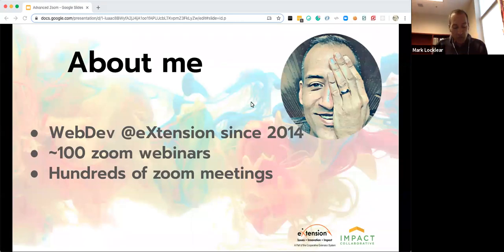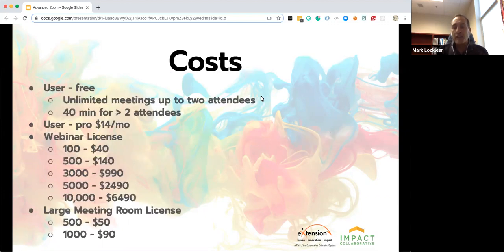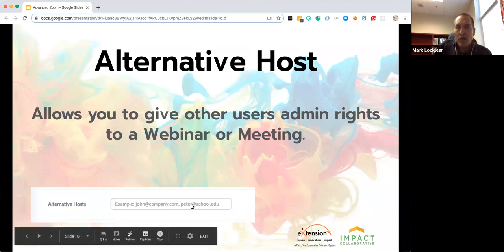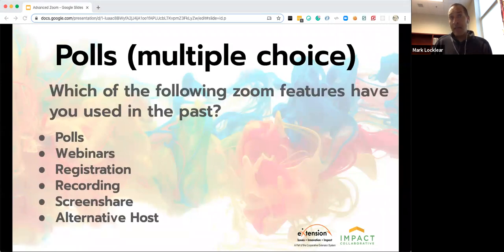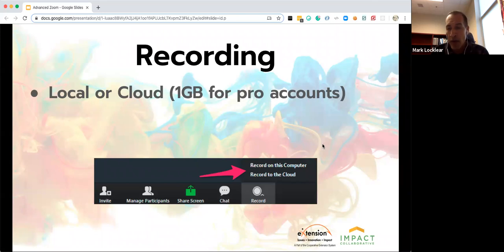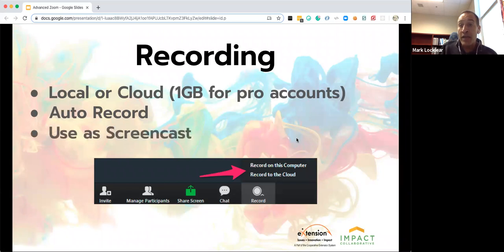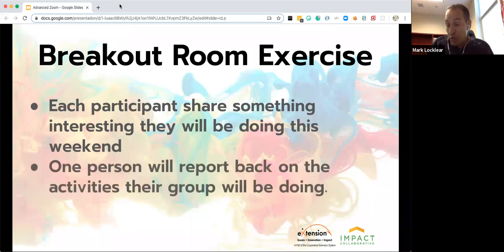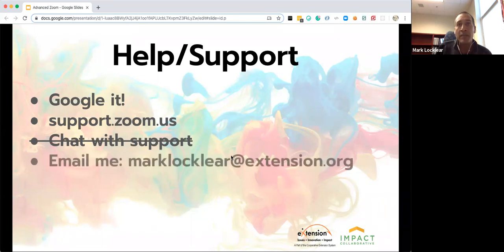Advanced Zoom Features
This was a virtual talk I gave in September of 2019 about advanced features in Zoom. The topics I discuss include:
-Meetings vs. Webinars and when to use which one
-Increasing interaction with polls, chat and breakout rooms
-Use of Registration and reporting tools for followup and evaluation